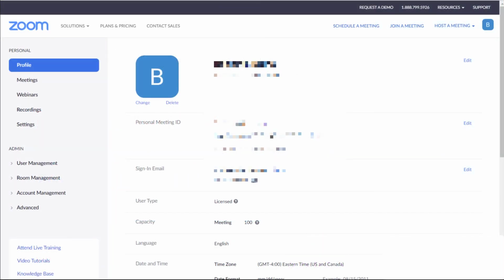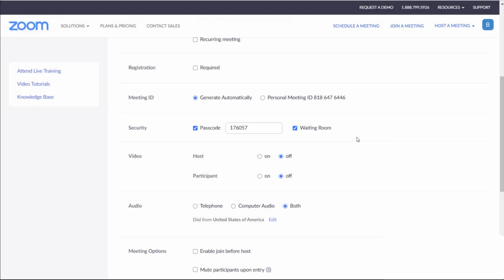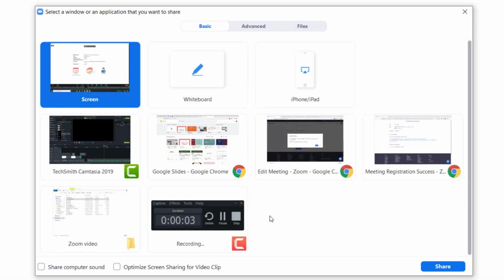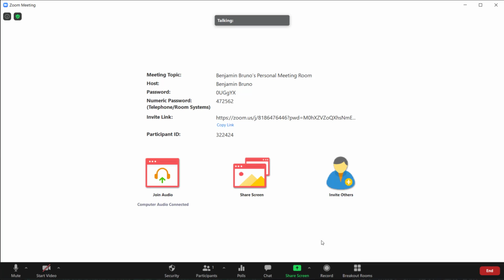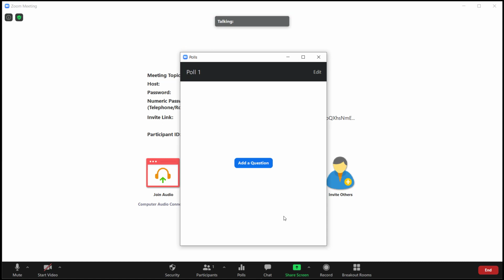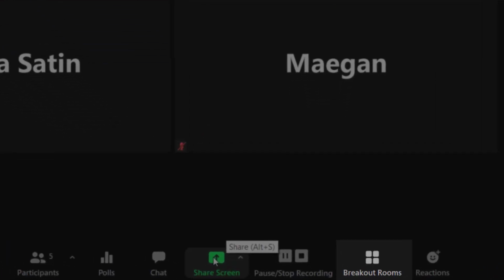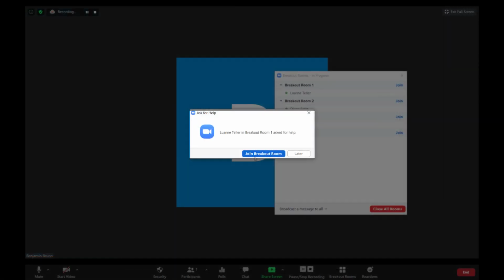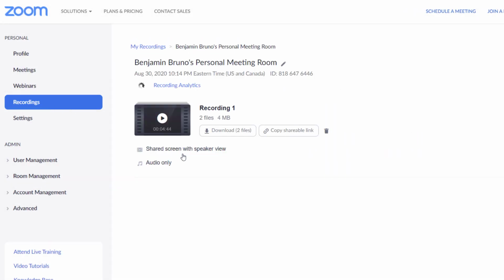Zoom Tips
This video provides guidance and tips on using Zoom for teaching, learning and other educational purposes.